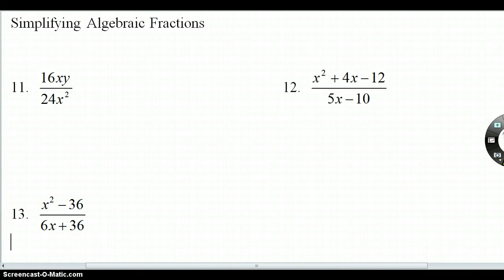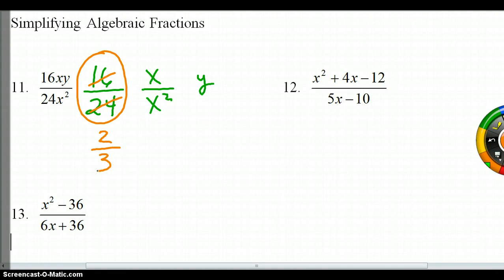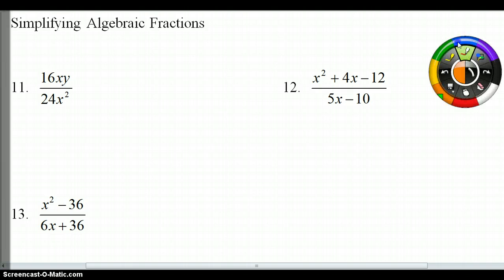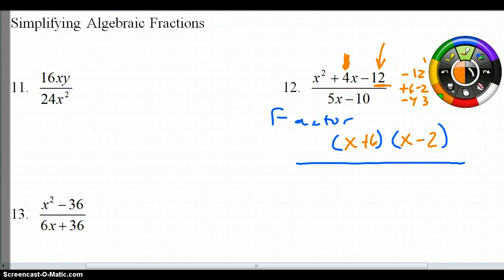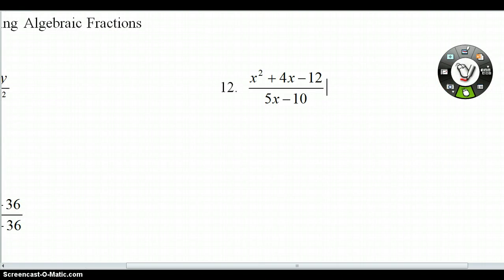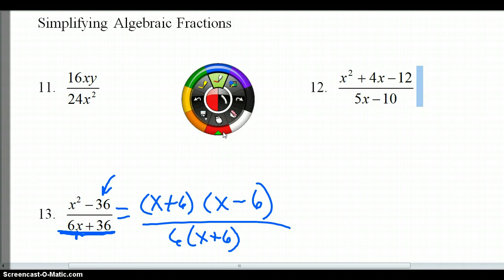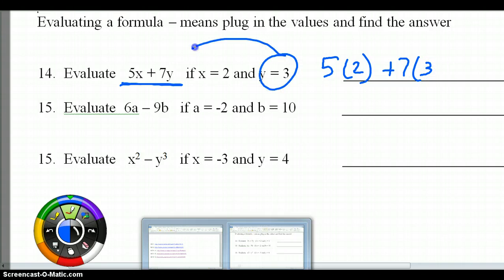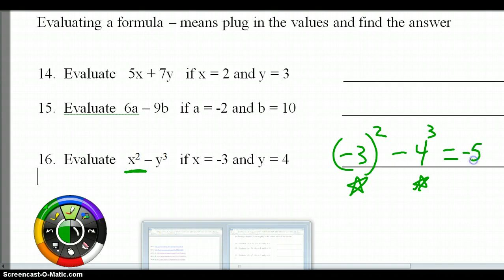ACT Skill 4B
Algebriac solutions